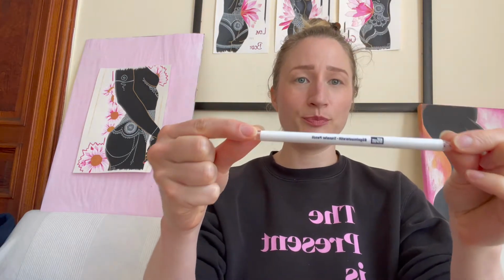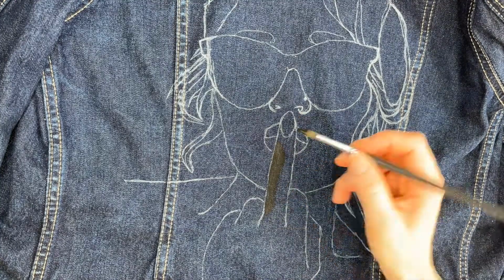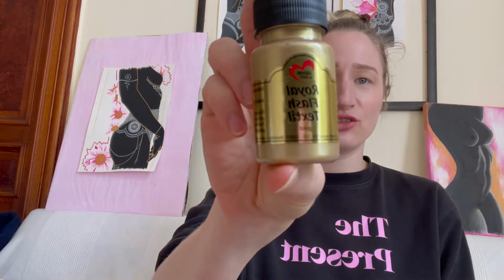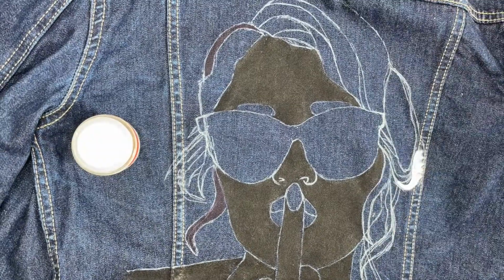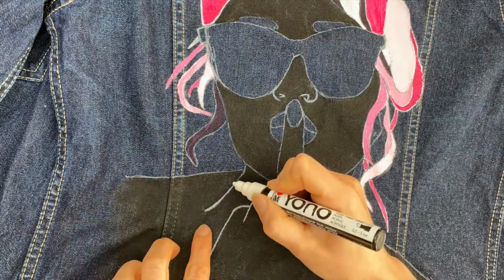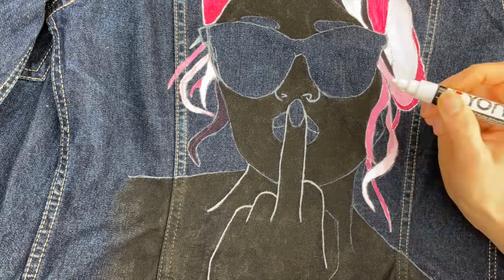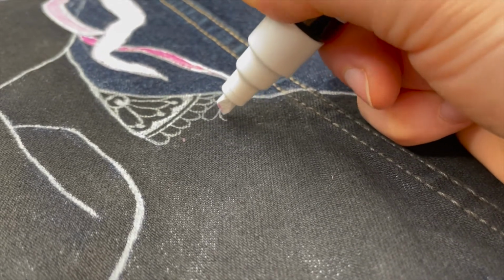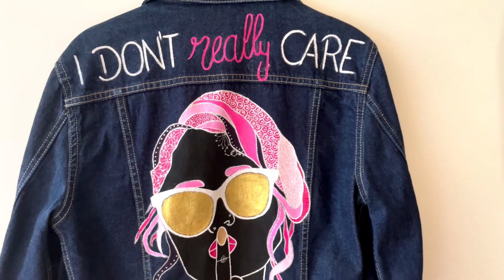Upcycling TUTORIAL- DIY Jean Jacket Painting Tutorial : Paint your own statement designer Denim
Ready to transform your denim jacket into a unique masterpiece? In this step-by-step tutorial, I'll guide you through the process of designing your very own custom jean jacket. Whether you've got a thrifted find or a classic favorite, it's time to unleash your creativity!

Here's what you'll find in this tutorial:

0:00 - 1:02 Intro: I'll kick things off with a brief introduction to this exciting DIY project

1:02 - 2:56 how to get your design on the denim jacket: Learn how to transfer your digital design onto your jacket effortlessly.

2:57 - 3:51 which colours to use: Discover which colors work best on denim and make your design pop.

3:52 - 5:26 tips on applying colour, layering, and making colours pop on dark fabric: I'll share valuable tips on applying colors, layering, and ensuring your design shines on dark fabric.

5:27 - 7:43 applying thin lines, colours, tips: Dive into the intricacies of applying thin lines and adding intricate details to your design.

7:44 - 9:43 conclusion and fixating: Learn how to seal your design, ensuring it lasts through washes and wears.

9:44 - 9:58 finished result: Get a glimpse of the stunning finished result!

Join me on this creative journey and bring your denim jacket to life with your own unique design. Whether you're a seasoned artist or new to DIY projects, this tutorial is designed to help you create something truly special. Don't forget to tag me if you decide to give it a try—I'd love to see your incredible creations!

If you want your statement piece designed by me head over to my highlights on Instagram to find out more. I have all kinds of designs there for your unique statement denim jacket.

Do you want more thoughts from me and other incredible women? Check out The HealRiseShine Podcast

Release Code: 55514